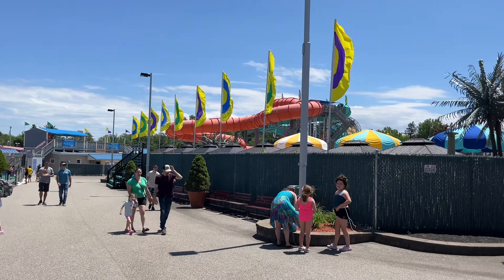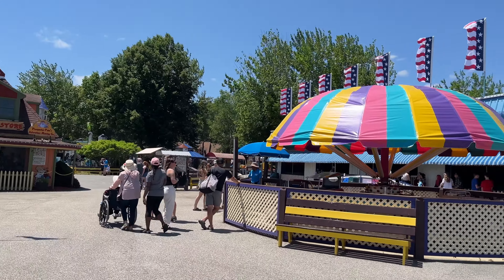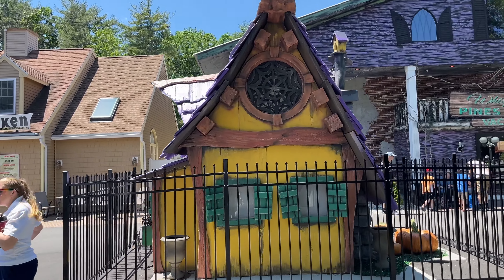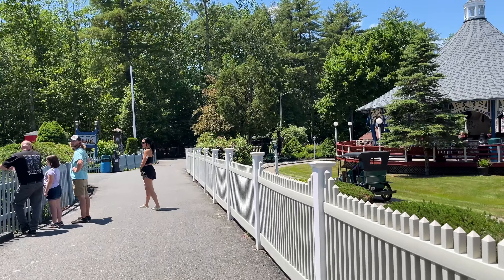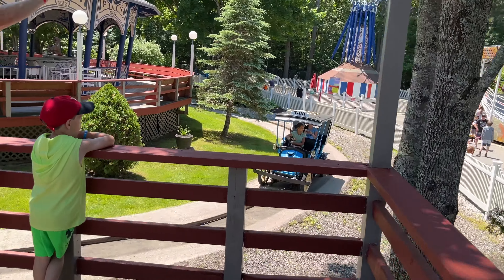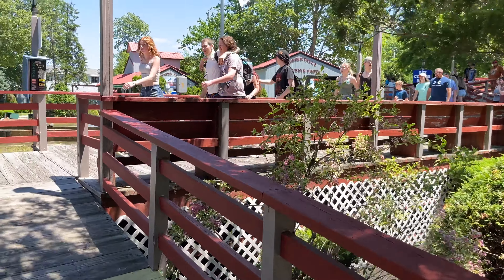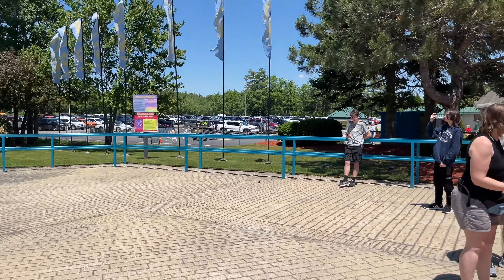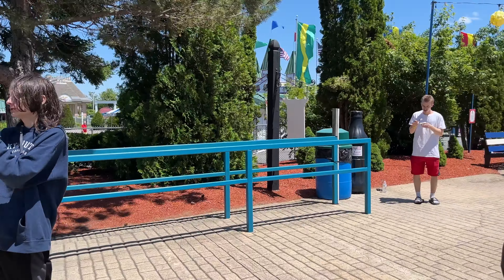Funtown Splashtown USA Walk-thru 2024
A tour of this delightful family amusement park in Saco, Maine.    If you'd like to take a ride through the new Whispering Pines Hotel, you can do so here: